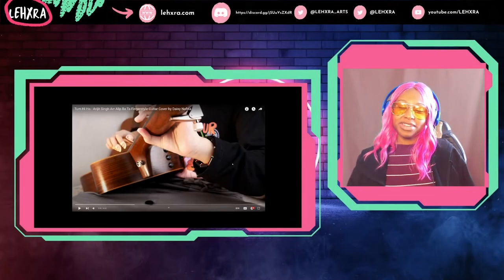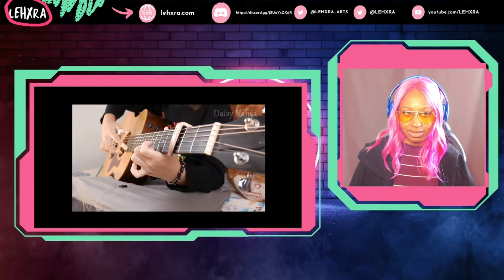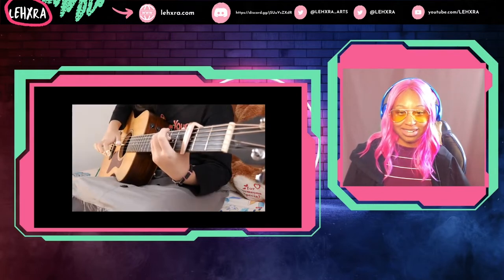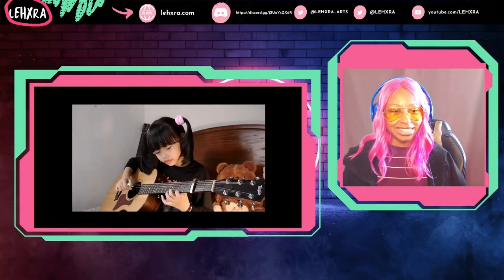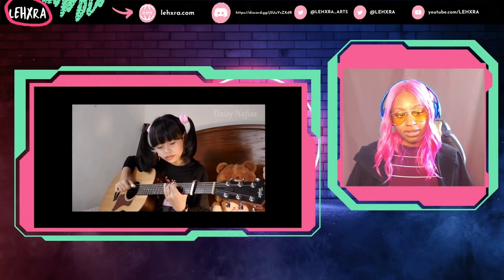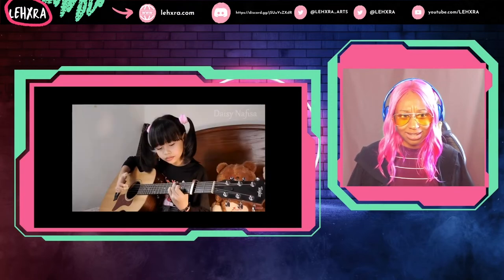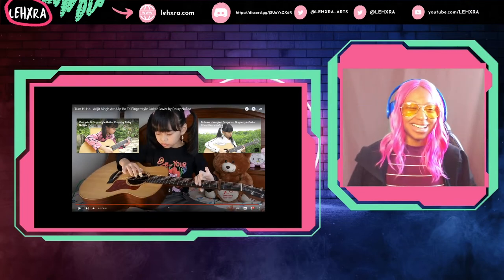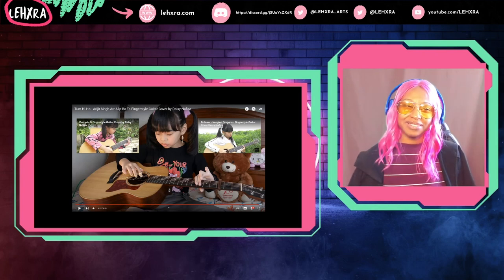Genius Player!! First Time Reacting to Daisy Nafisa [Tum Hi Ho Fingerstyle Guitar Cover]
2ND gen kpop stan/artist/game dev reacts to:
Tum Hi Ho - Arijit Singh Arr Alip Ba Ta Fingerstyle Guitar Cover by Daisy Nafisa
I'm Lehxra (Lex-ra), a 2nd generation kpop stan (~2009), anime lover, as well as an artist and game developer.  I make reaction videos and play/make games. Let's have fun!